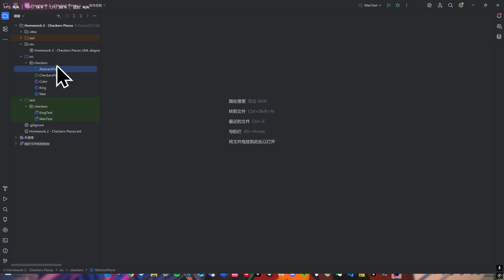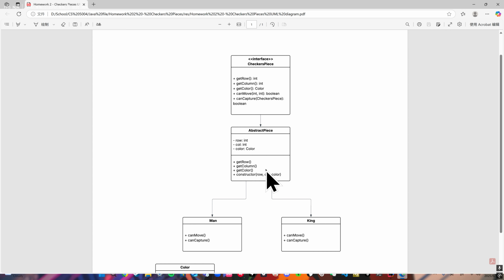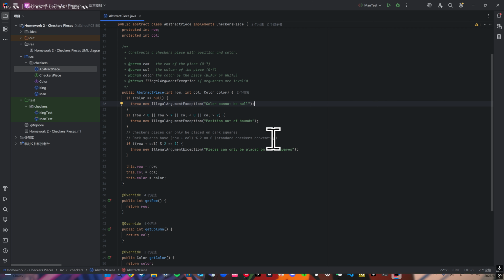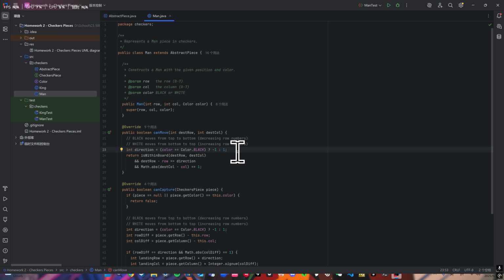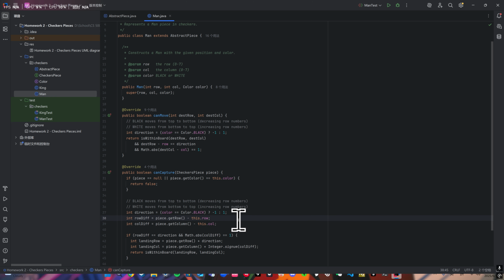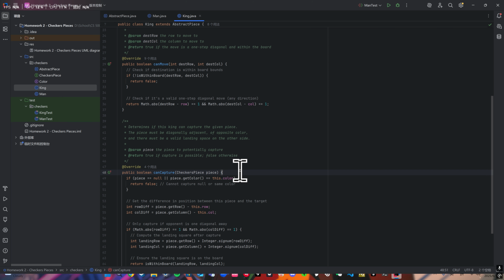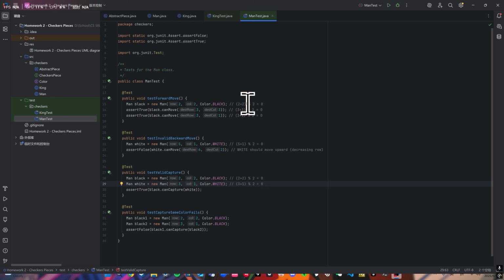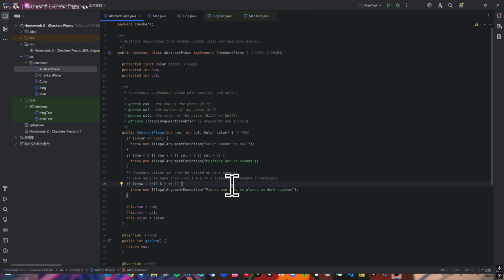hw2 code walk Ziming Yi